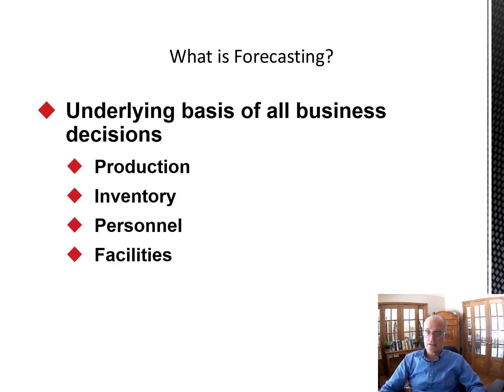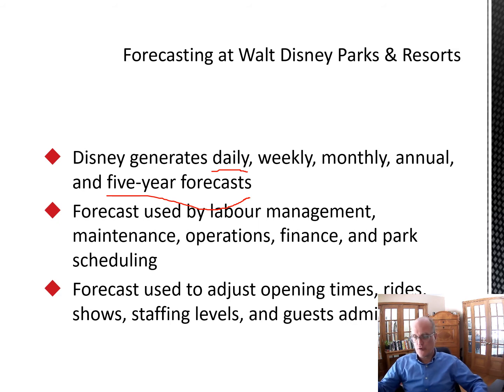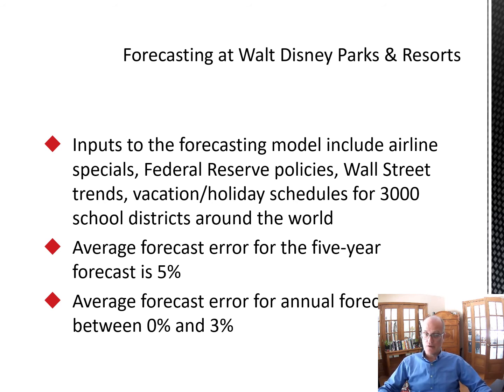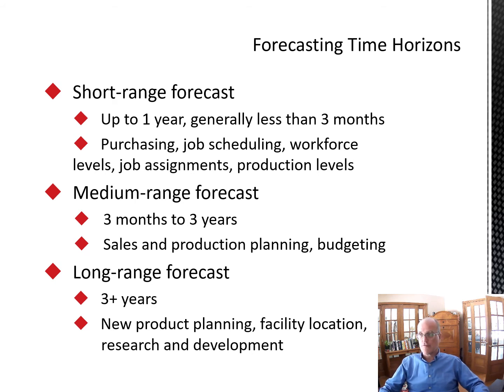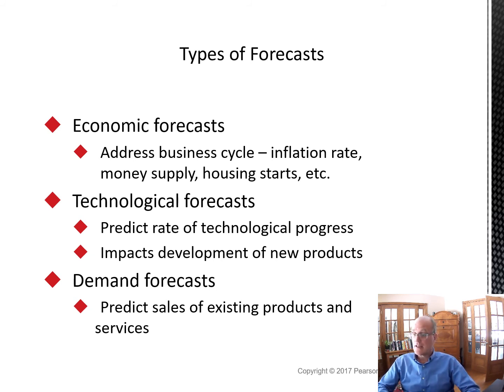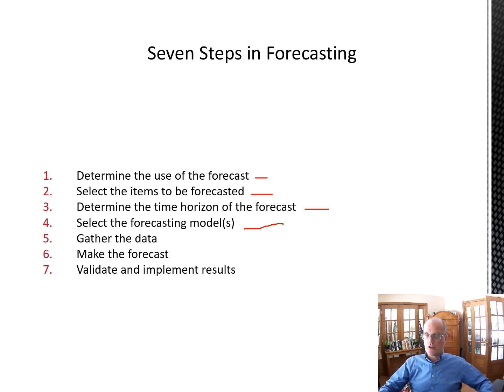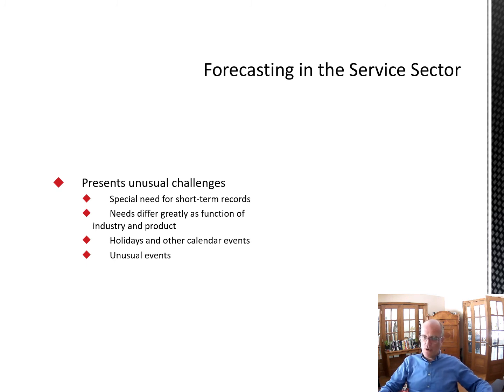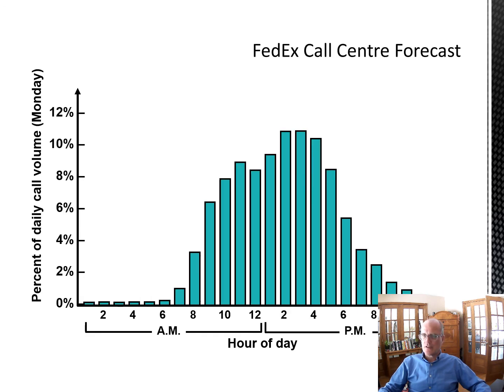An Overview of Forecasting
This video introduces the importance of forecasting for both long term strategic decisions and shorter term operational ones.  Forecasting is fundamentally important for companies.